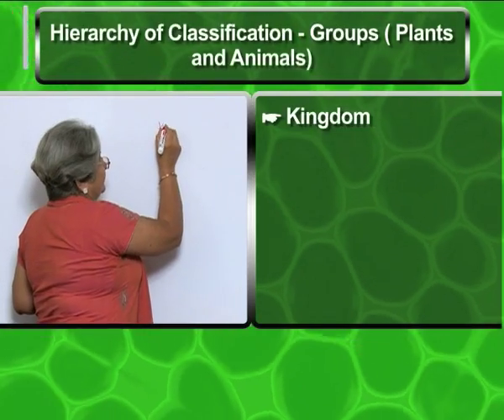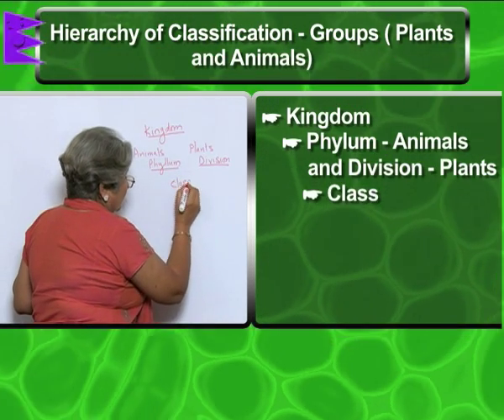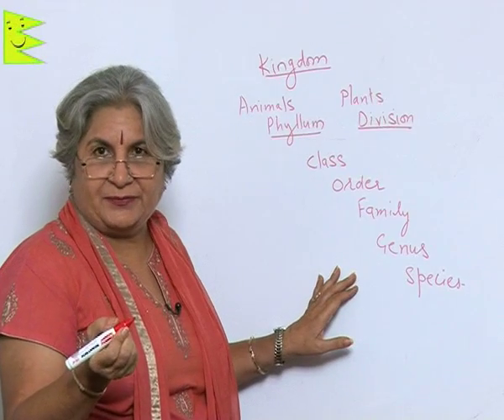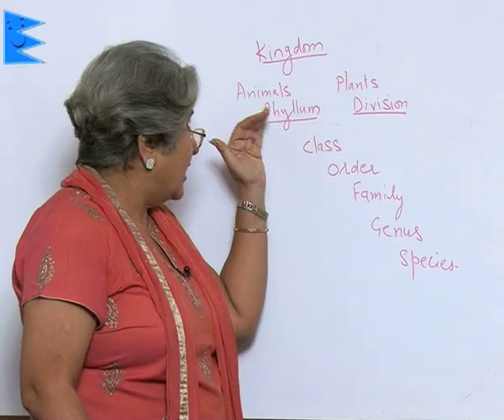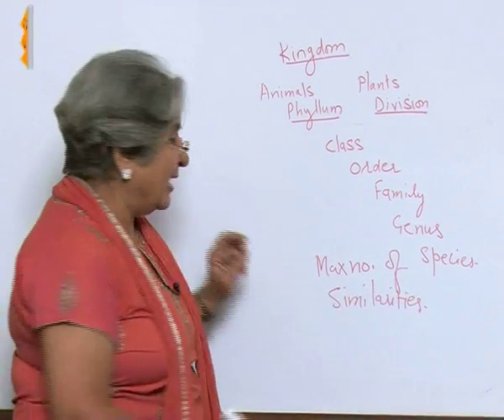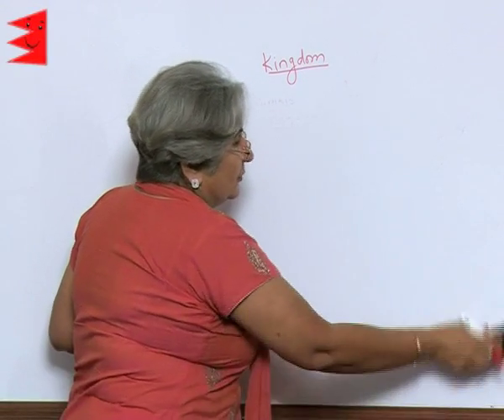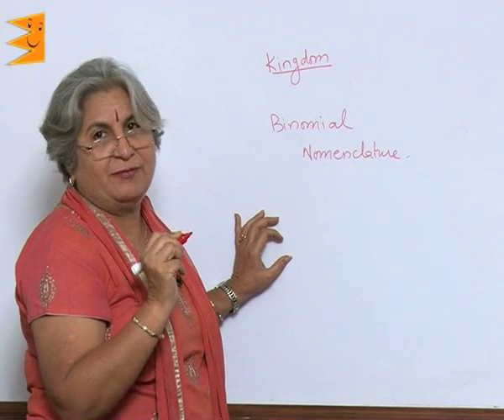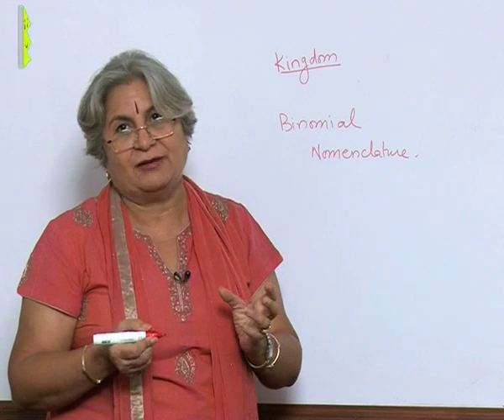CBSE Class 9 Biology Diversity in Living Organism Hierarchy of Classification in Plants |Extraminds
Topic:Hierarchy of Classification in Plants and Animals
Extraminds